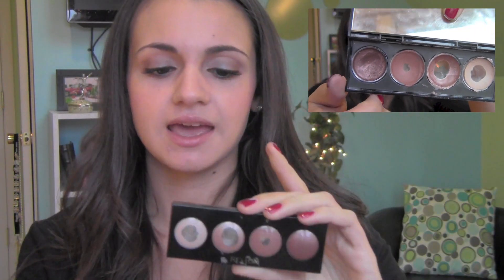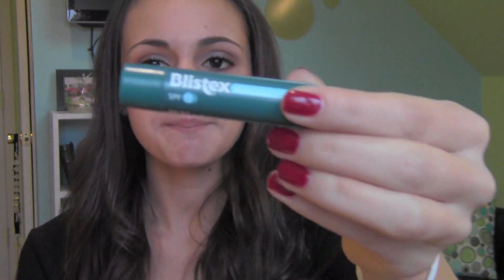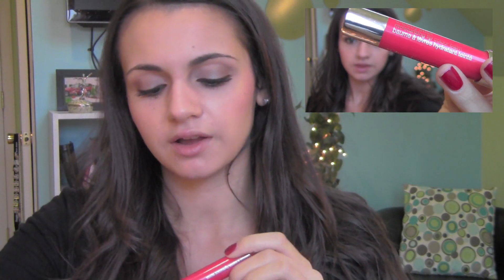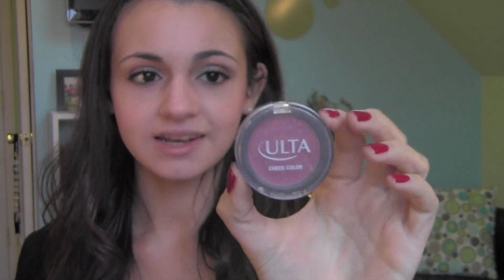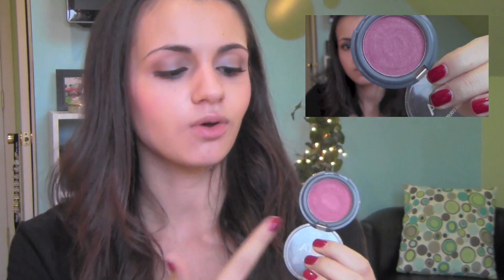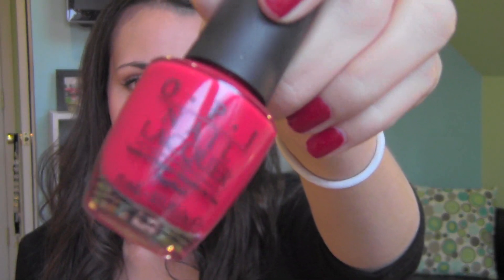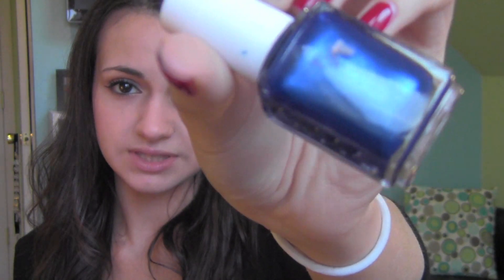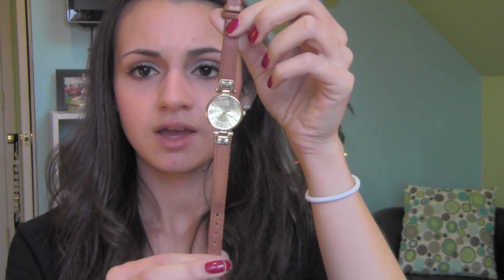December Favorites!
Hope everyone had a safe and fun holiday and New Year!